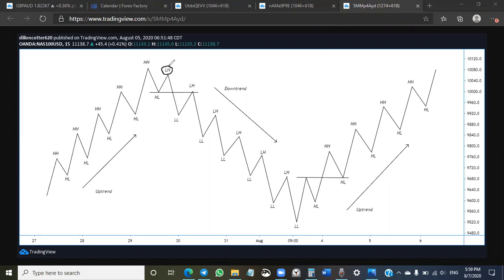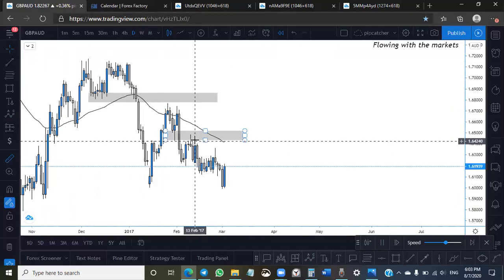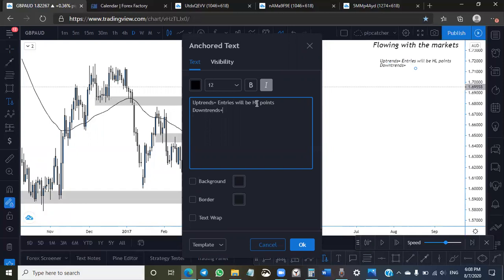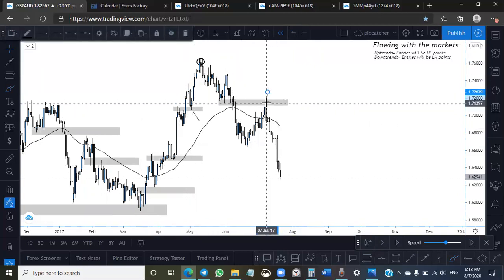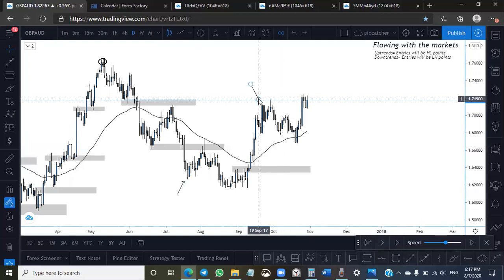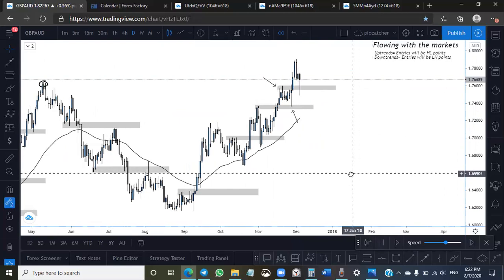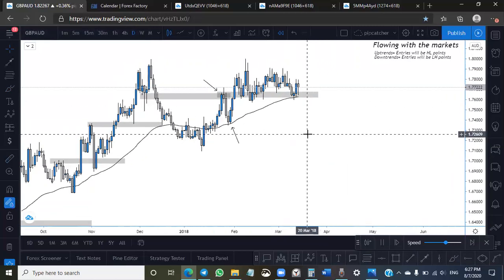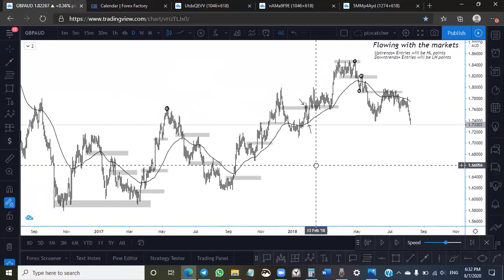Flowing with the markets & Backtesting GbpAud